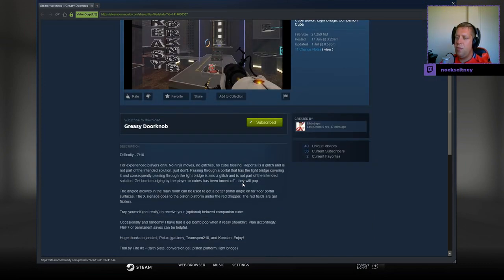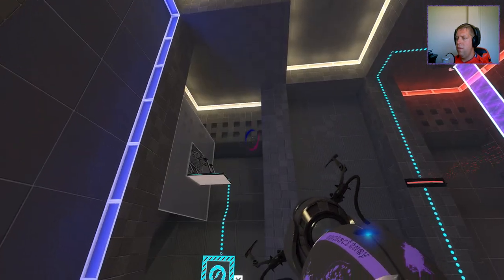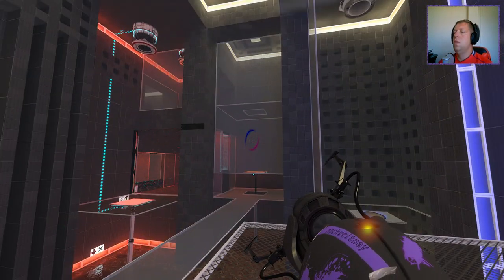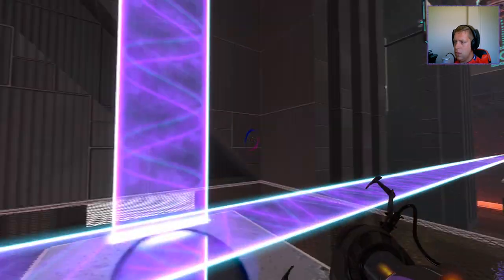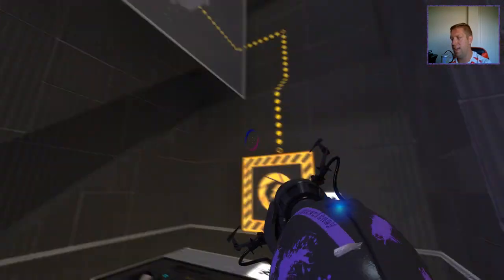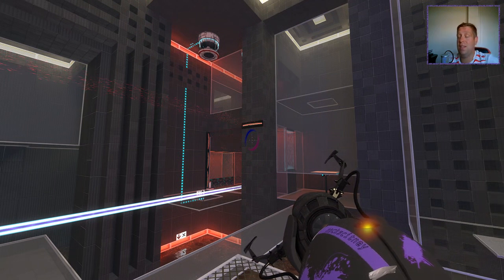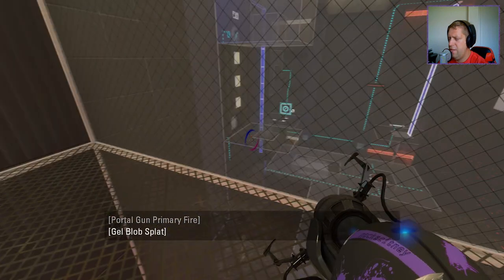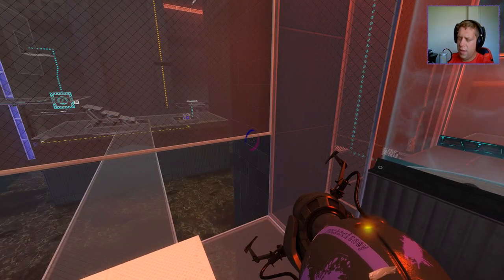[Portal 2] "Greasy Doorknob" by Libbybapa